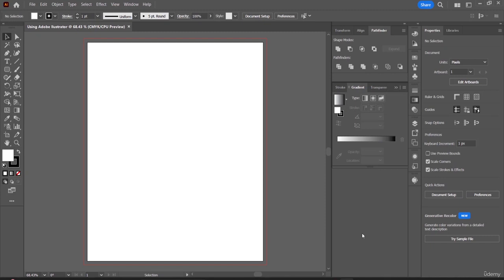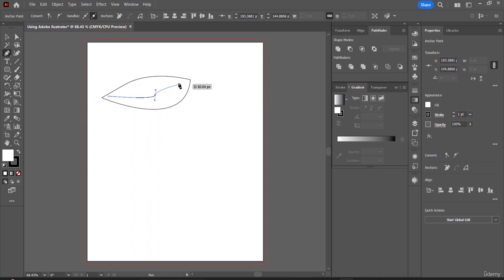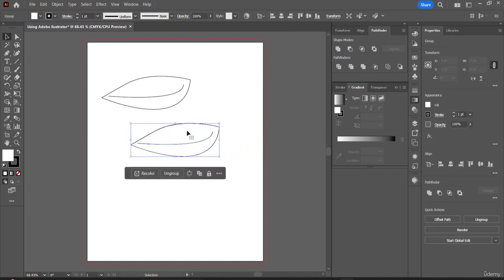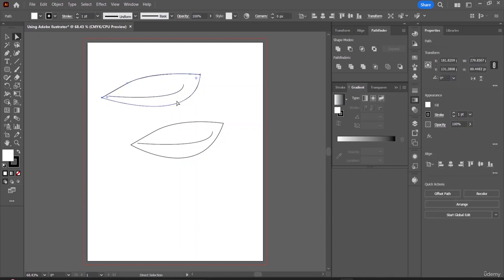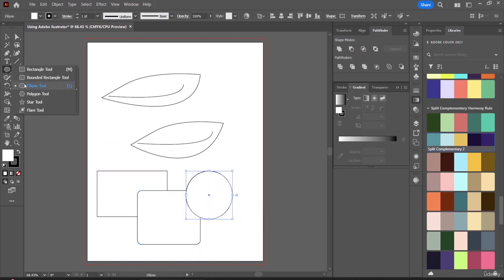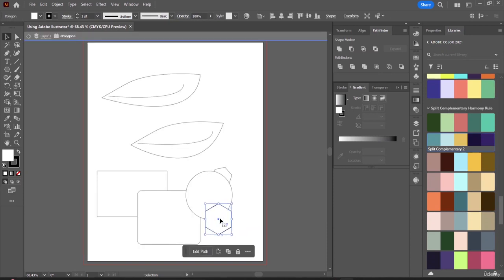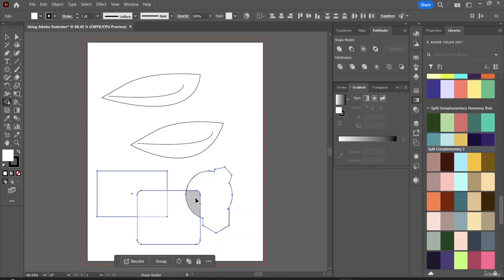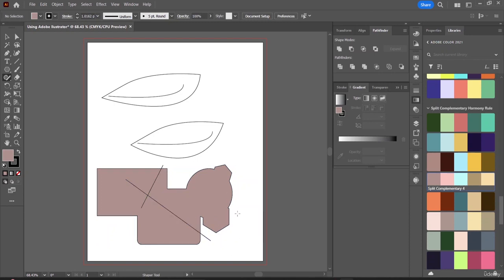2. Using Adobe Illustrator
my temegran channel

Note Technologies will always be

uploaded